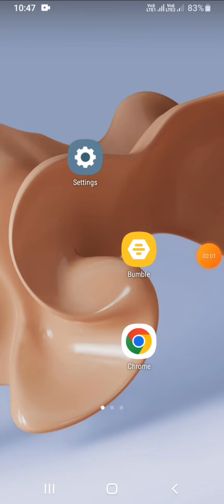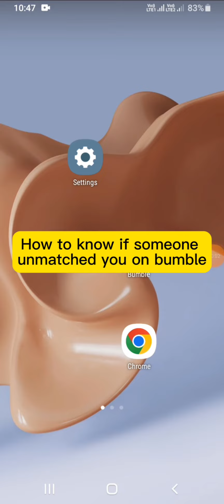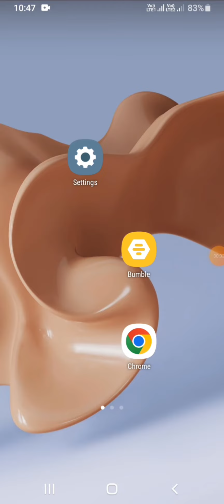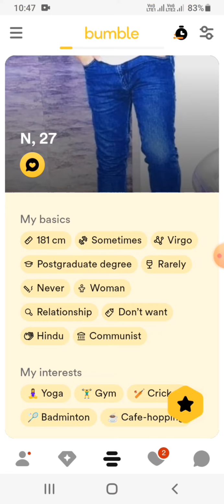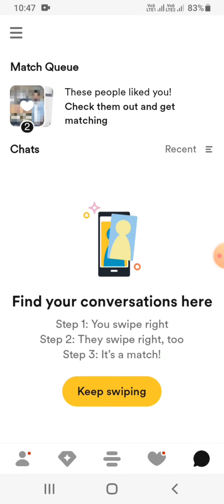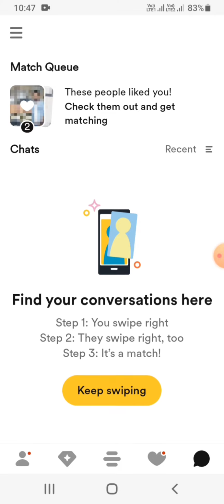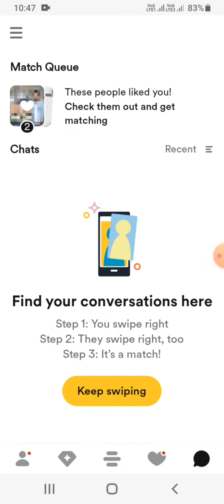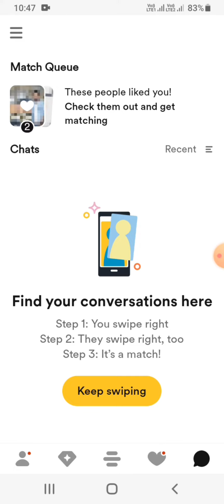How To Know If Someone Unmatched You On Bumble (2023)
Learn how to see who unmatched you on Bumble in just a few easy steps! This quick and easy tutorial will show you how to know if someone unmatched you on bumble online dating app (ios/android)